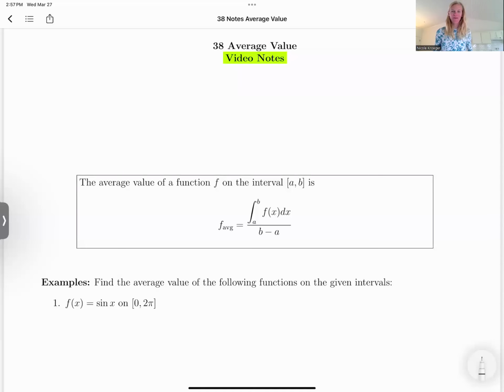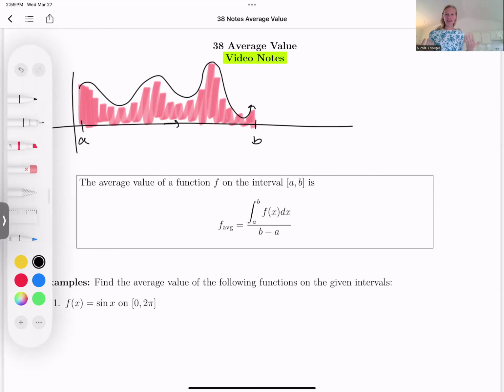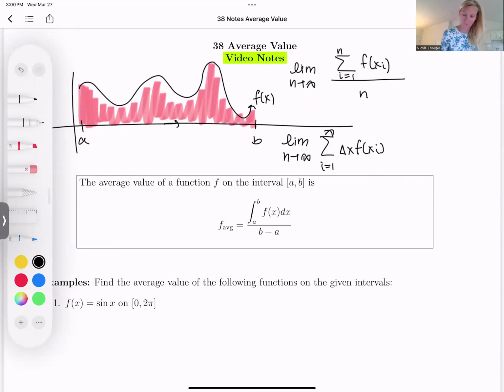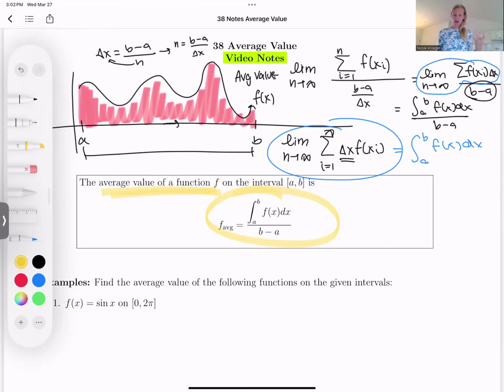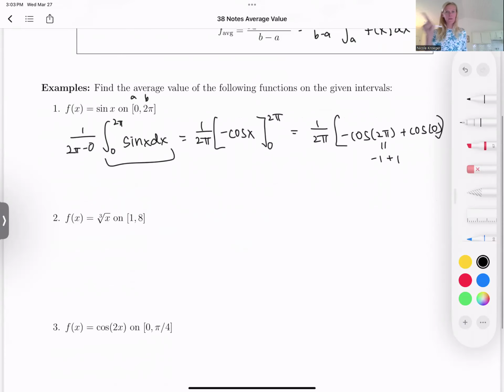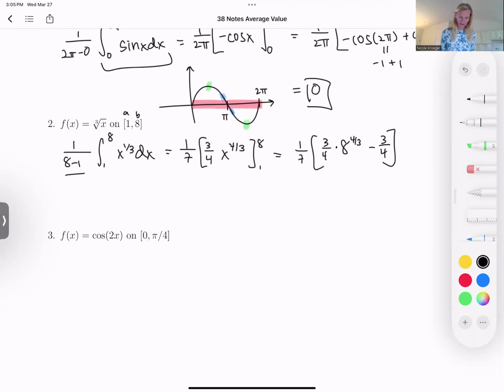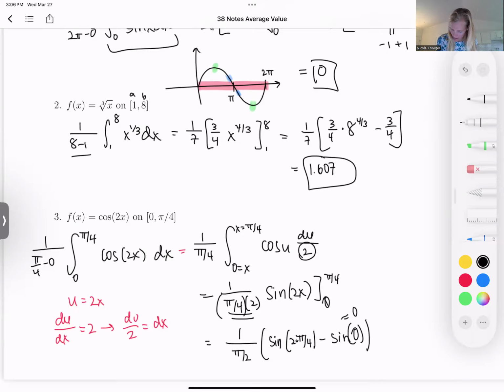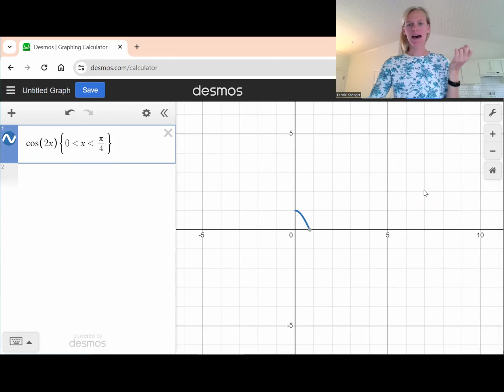50 DE Average Value